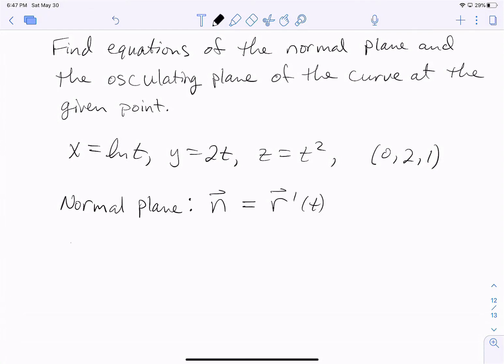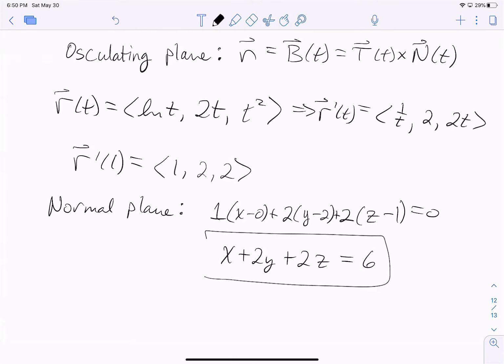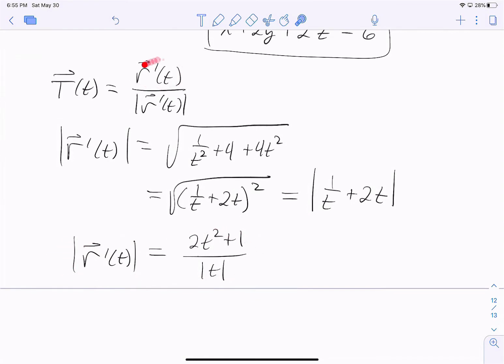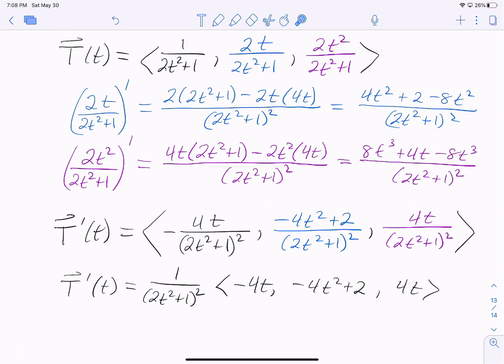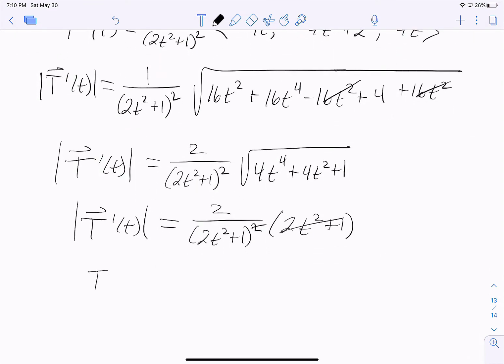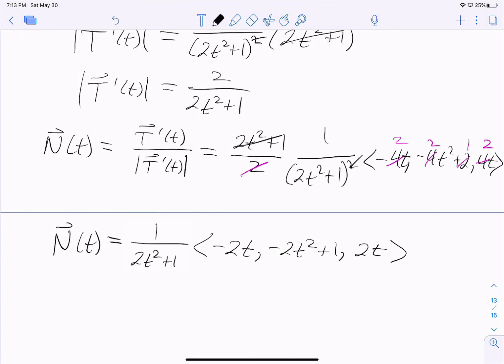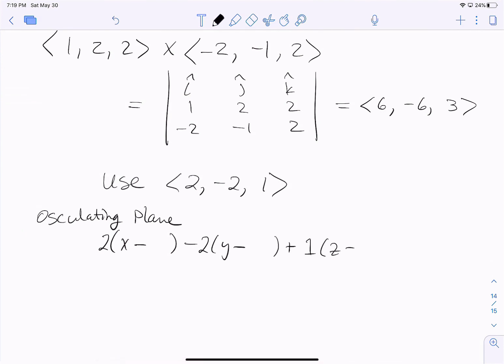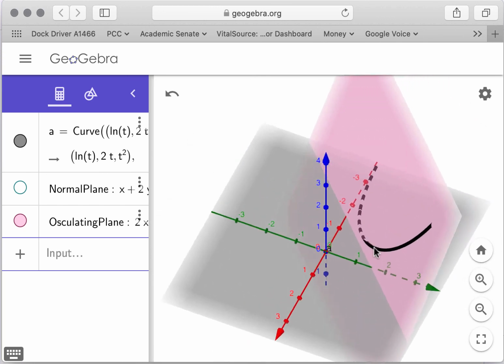Practice: Normal & Osculating Planes | Multivariable Calculus (13.3h)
A worked example finding the equations of the normal plane and osculating plane at a point on a curve.